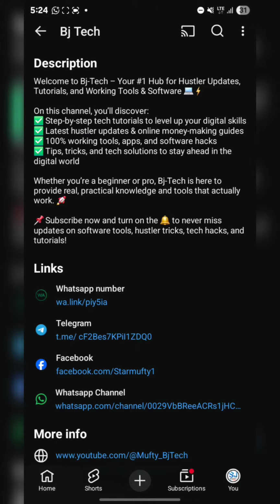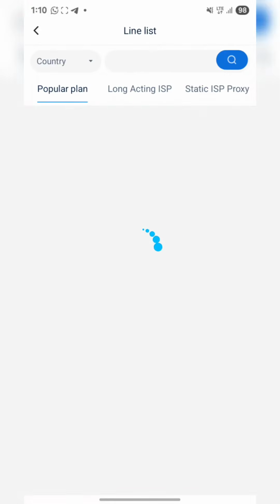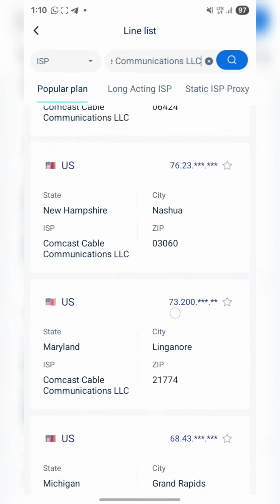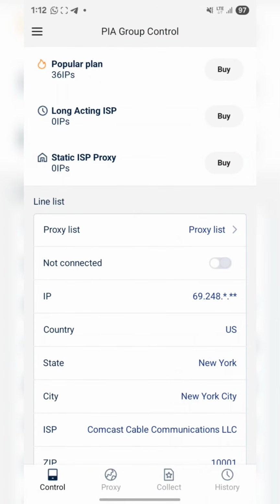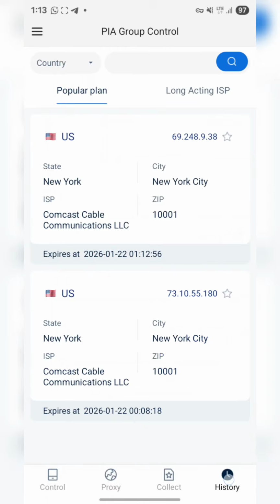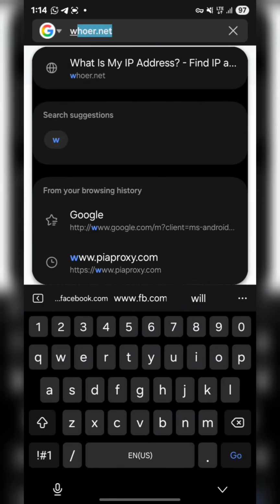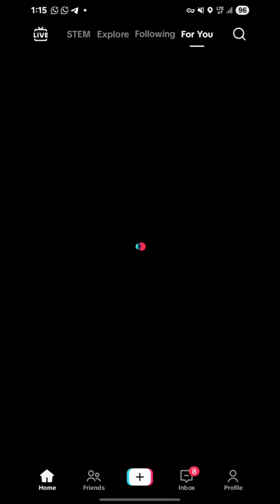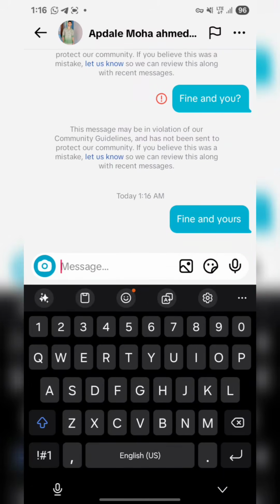How to Fix TikTok Community Guidelines Warning (2026 Step-by-Step Guide)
Are you seeing a TikTok Community Guidelines Warning and don’t know what to do? In this 2026 step-by-step guide, I’ll show you exactly how to fix TikTok community guidelines messages, remove violations, and protect your account from bans or restrictions.

In this video, you’ll learn:

Why TikTok shows community guidelines warnings

Common mistakes that trigger TikTok violations

How to appeal a TikTok community guidelines violation

How to restore your TikTok account visibility

Tips to avoid future TikTok warnings and bans

This tutorial works for content warnings, video removals, shadow bans, and account restrictions. Whether you’re a creator, business owner, or beginner, this guide will help you stay safe on TikTok.

how to fix tiktok community guidelines warning

tiktok community guidelines violation fix

remove tiktok community guidelines message

tiktok warning fix 2026

how to appeal tiktok community guidelines

tiktok account warning solution

tiktok violation appeal tutorial

tiktok shadowban fix

tiktok account restricted fix

tiktok video removed fix

tiktok policy violation solution

tiktok help community guidelines